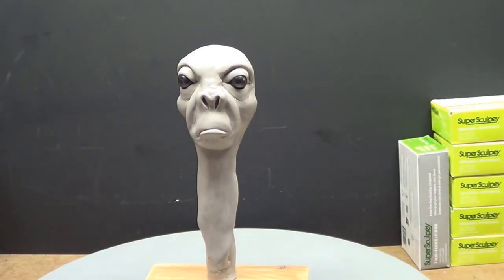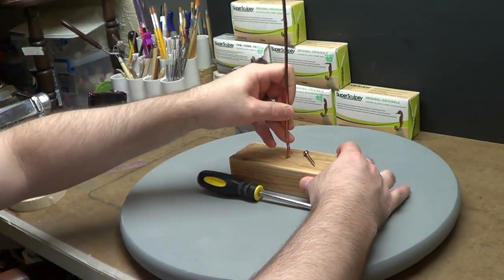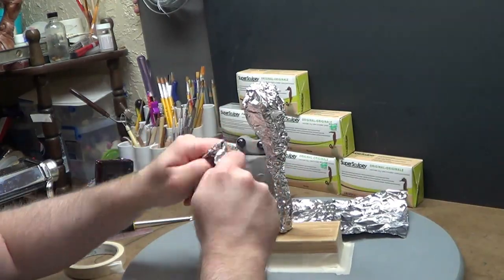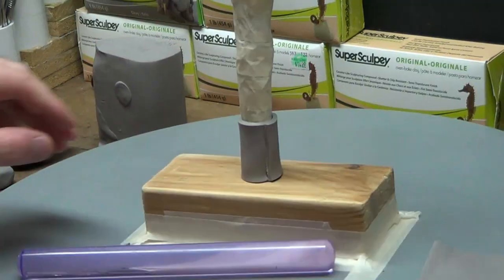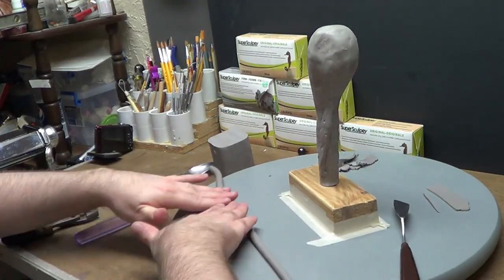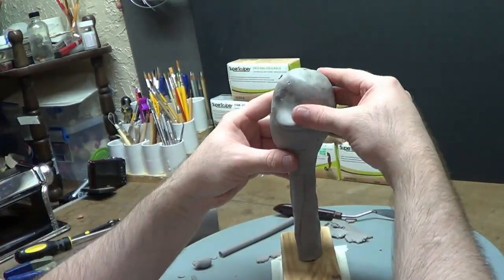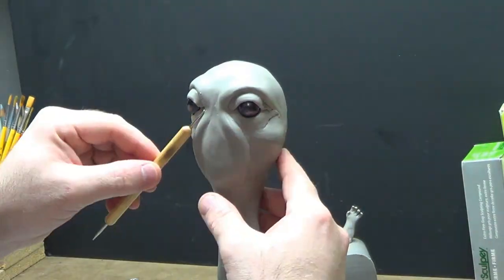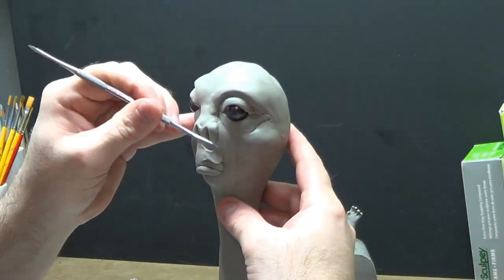Grumpy Alien, Part 1.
Oh He's happy... they all just look that way LOL New project, giving myself an excuse to test out them glass beads I got from hobby lobby last time I went. They look pretty cool so far, but what really amazes me id is this clay mixture...
Its a 50/50 mixture of (Super Sculpey) and (Super Sculpey Firm) Which somehow gains the qualitys of both clays. It feels very promising to me so far. Ask for it, and I'll make a mixing video, mixing 1lb of each... No easy feat, even with a pasta mechine!!

Let me know what you think so far?  Thanks for being so awesome and watching these videos, means so much ='D